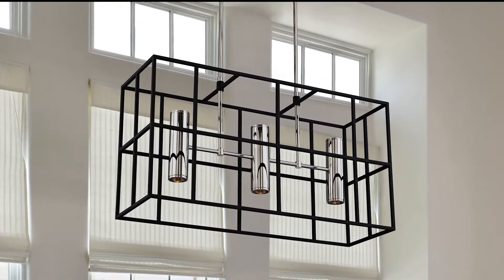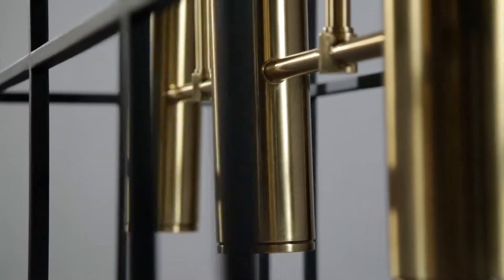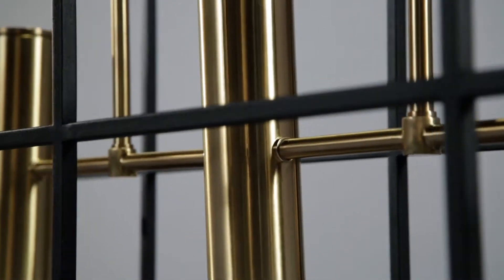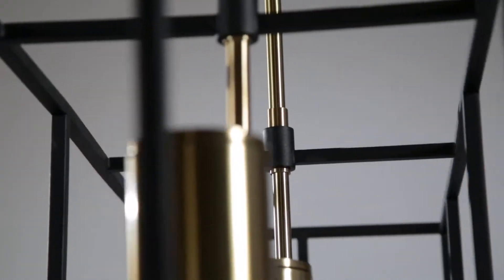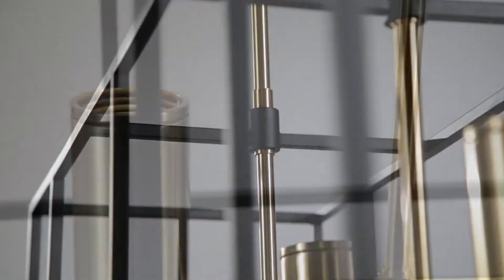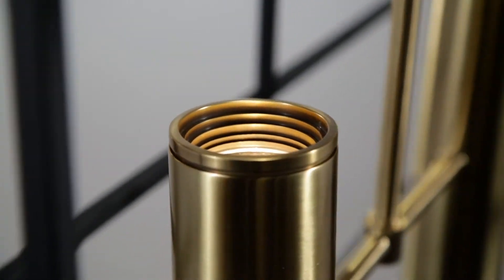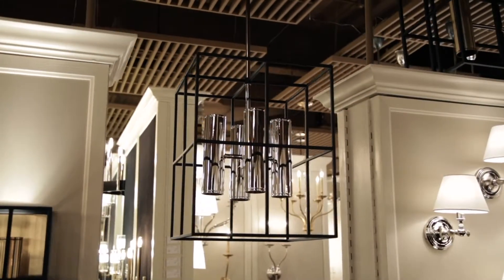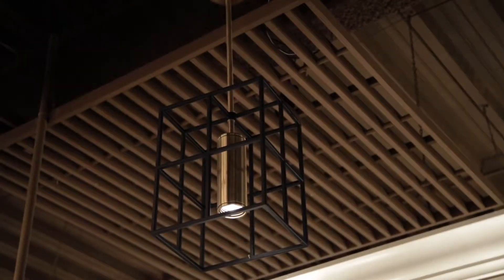Lagrange by Hudson Valley Lighting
With a finely textured black and metal frame outlining negative space and handsomely concealed lamp sources, our LaGrange fixture takes up a physical presence in the room it adorns. Hard lines and curved ones as well as mixed metals give this fixture a satisfying contrast.